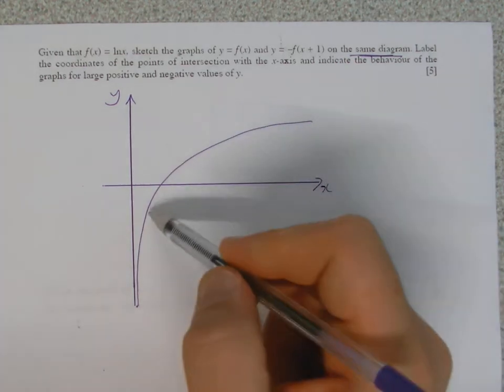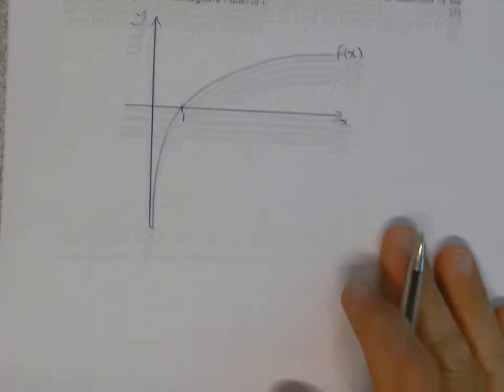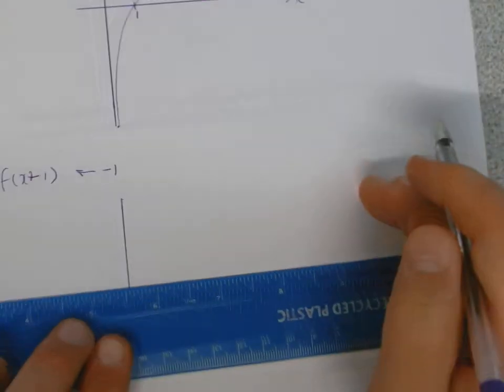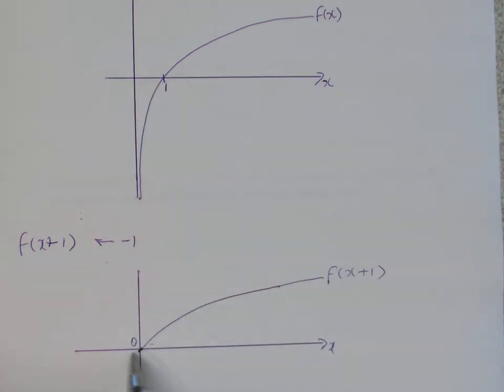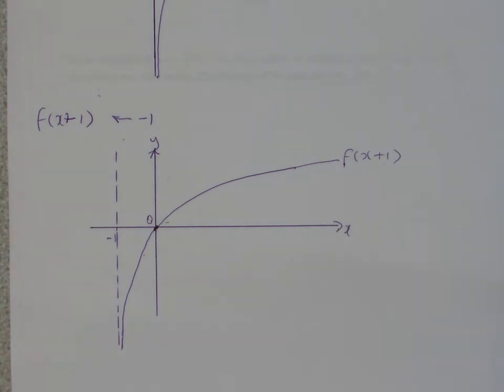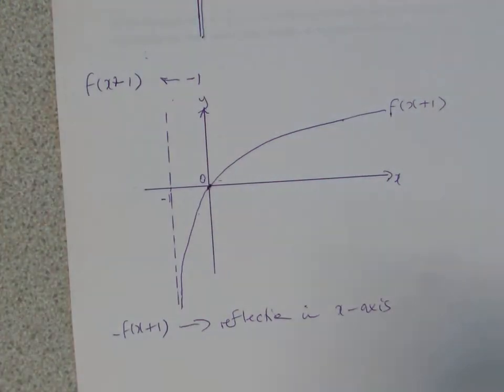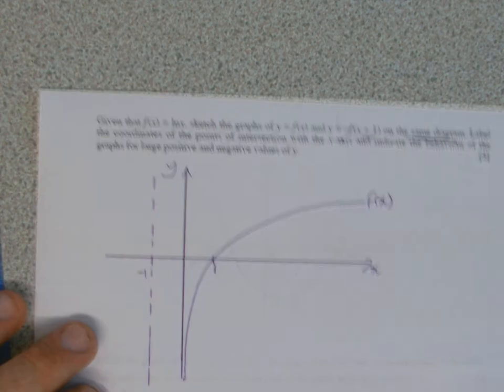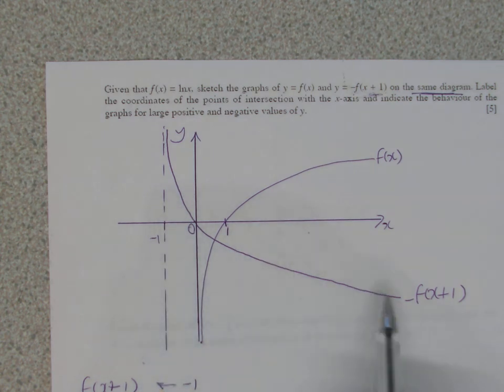GRAPH TRANSFORMATION 5